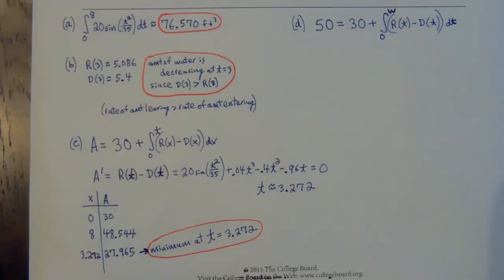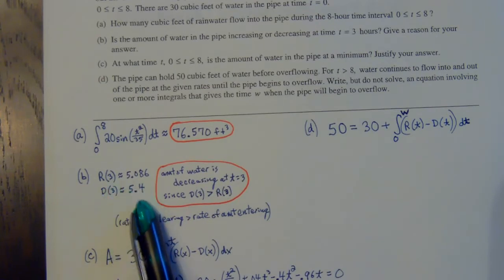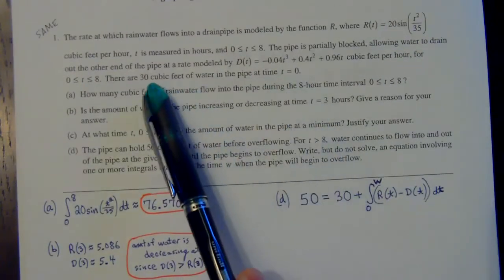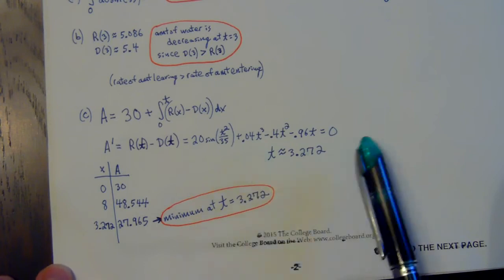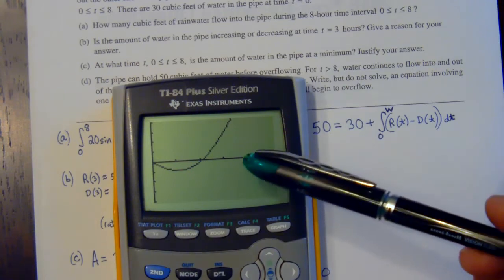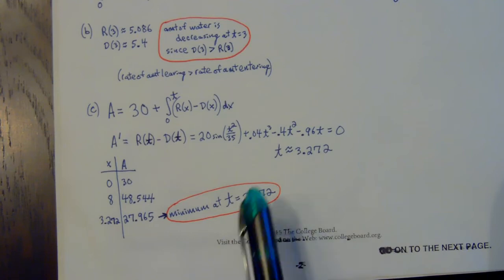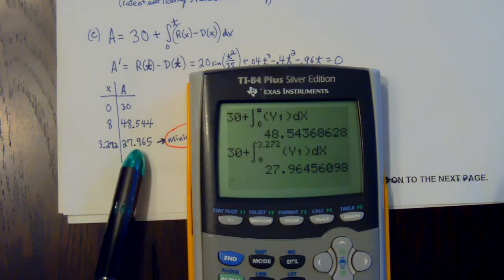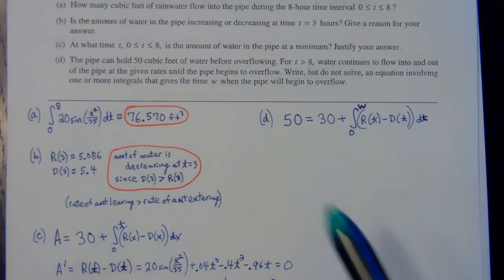2015 AB/BC Same #1 (Total Type)